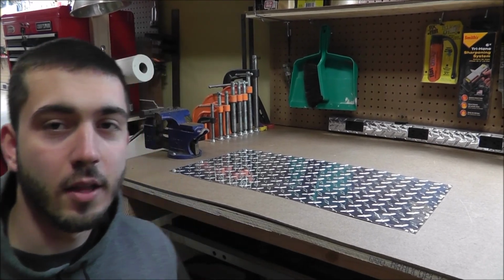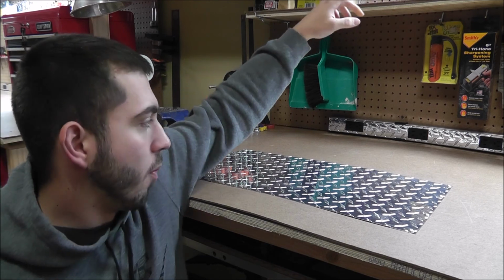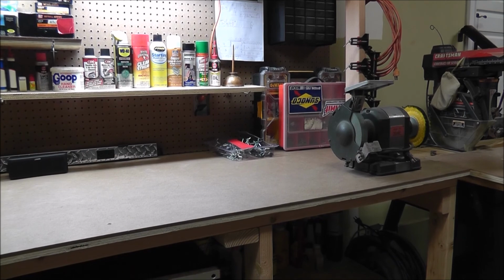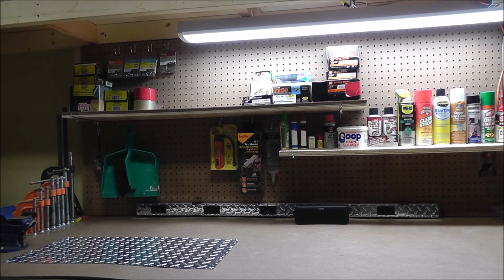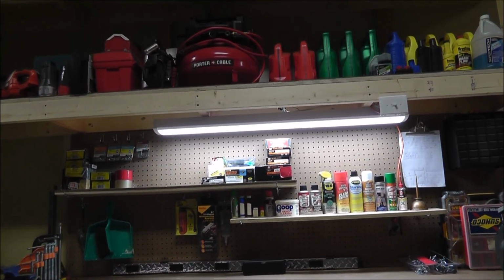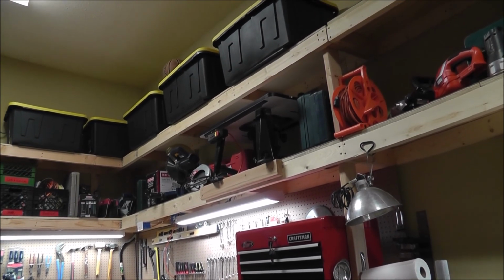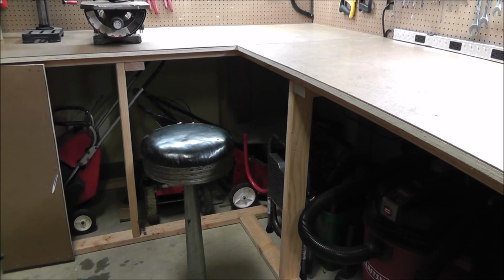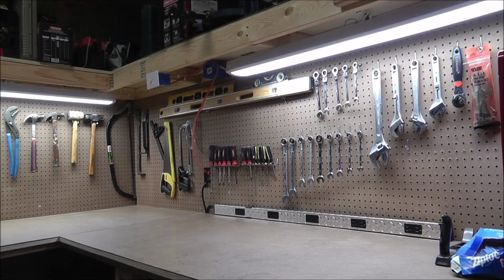Custom Workbench is Finally Done!!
In this video I show the complete custom workbench my Dad and I built for our garage.